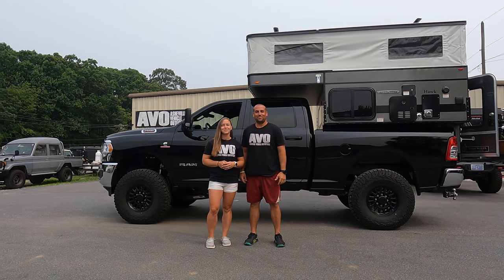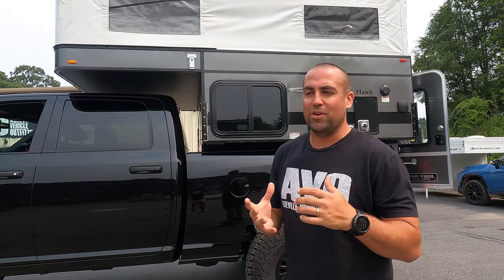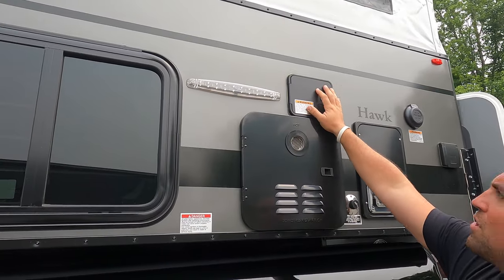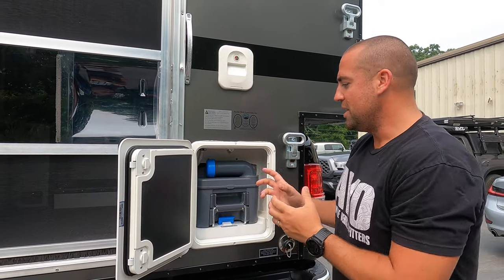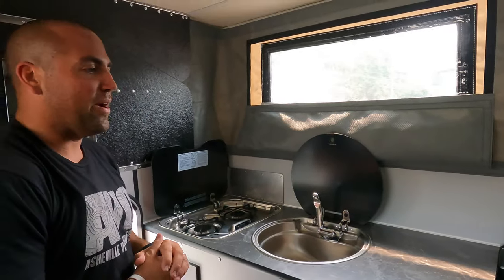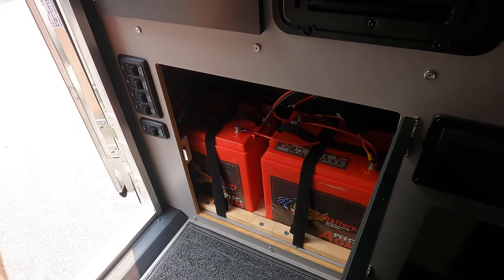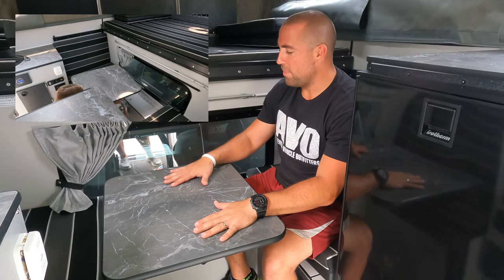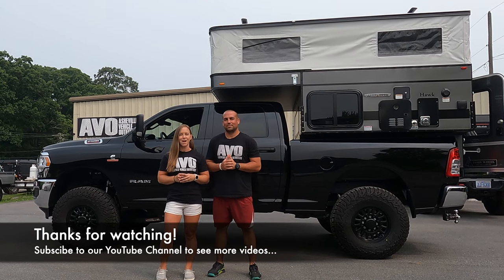Four Wheel Camper on the AVO Ram 2500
The AVO Ram now has a Hawk front dinette Four Wheel Camper! Watch for a full tour of this camper and accessories. 👉 Contact the AVO Sales Team for more info on Four Wheel Campers available now at AVO Jax in Jacksonville, Florida!